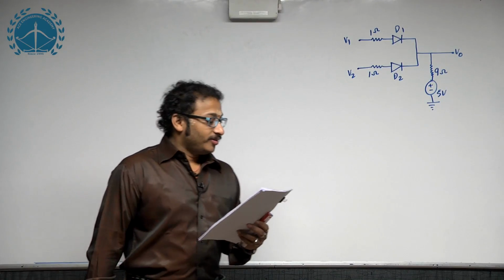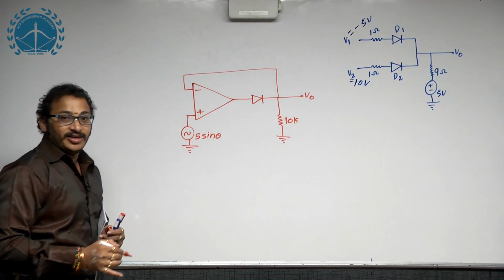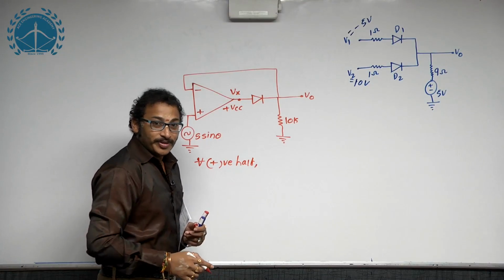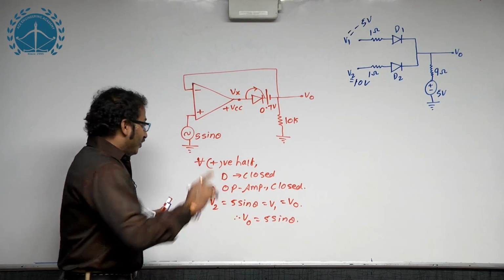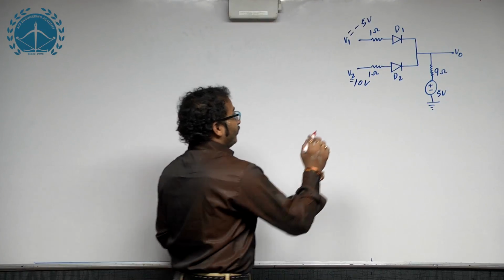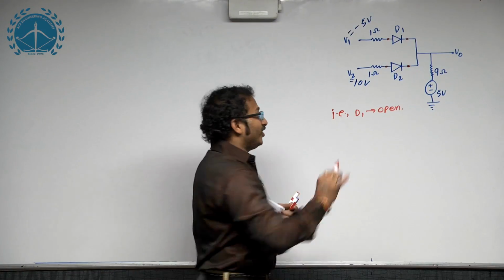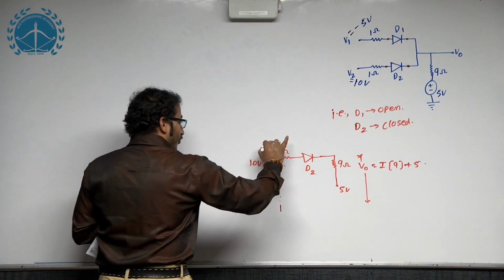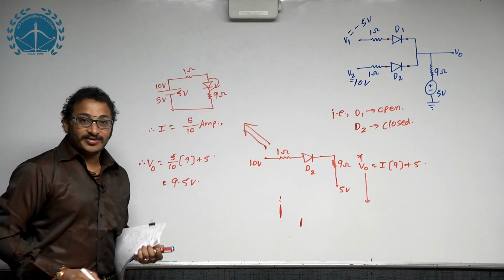Pre GATE 17 ECE Q32